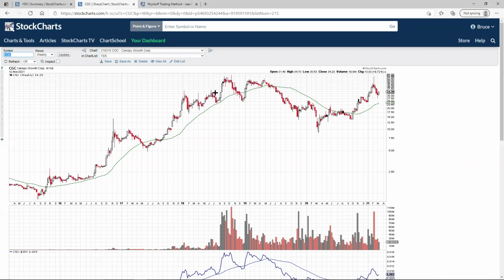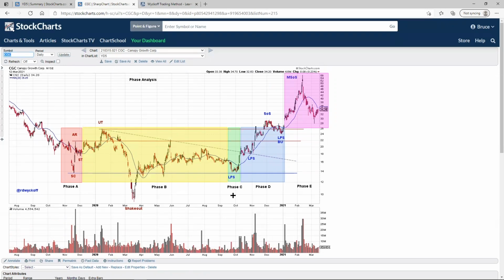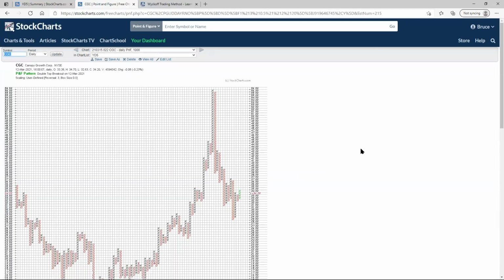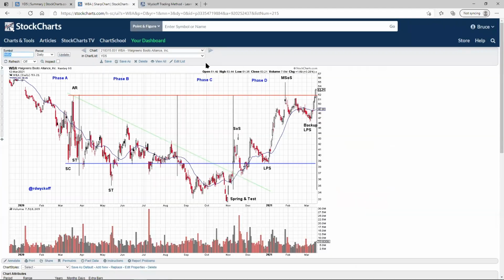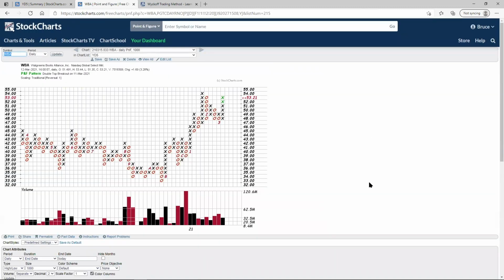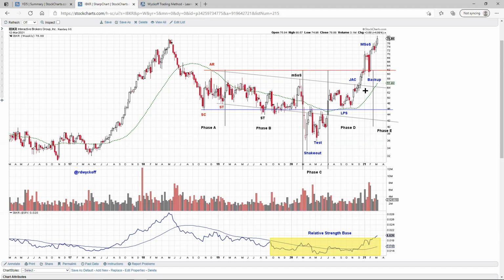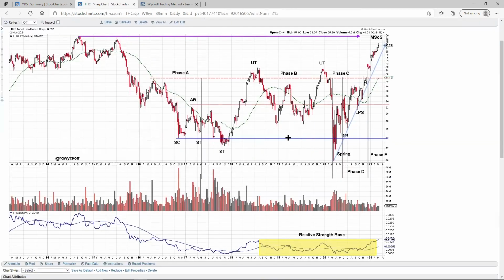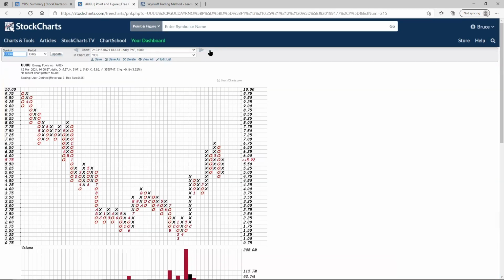Wyckoff Accumulation Candidates | Bruce Fraser | Your Daily Five (03.15.21)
Stocks are rotating into cyclic Accumulation structures throughout a major bull market. Here five stocks are evaluated for potential Accumulation. In this episode emphasis is placed on the very important concept of ‘Phase Analysis’. Point & Figure price objective analysis of the Accumulation area is then considered for each stock.

Stocks Studied: CGC WBA IBKR THC UUU

0:00 Intro
2:39 Two Accumulation Schematics
3:13 Canopy Growth (CGC)
4:55 Canopy Growth Phase Analysis
7:23 Walgreens Boots Alliance (WBA)
9:53 Interactive Brokers (IBKR)
12:10 Tenet Healthcare (THC)
13:11 Universal Security Instruments(UUU)